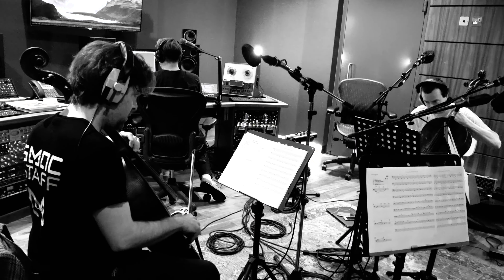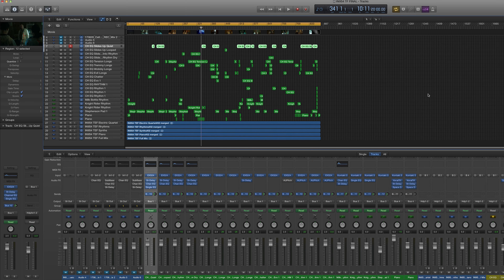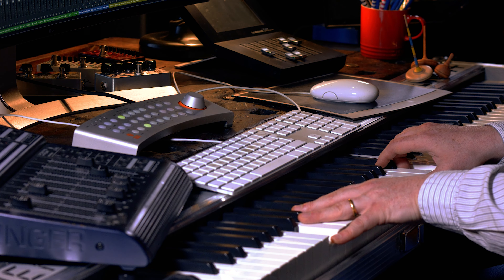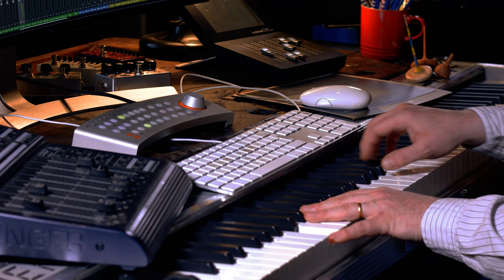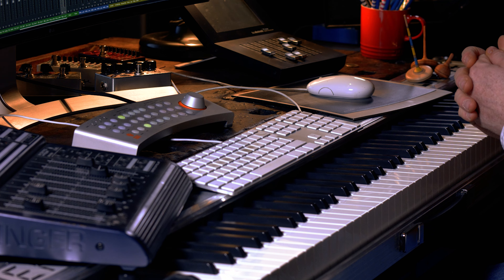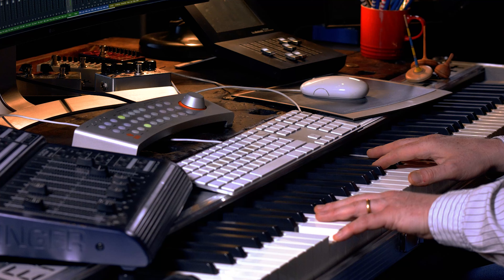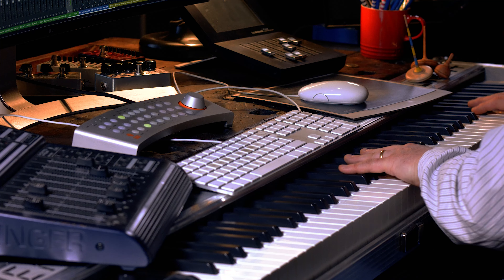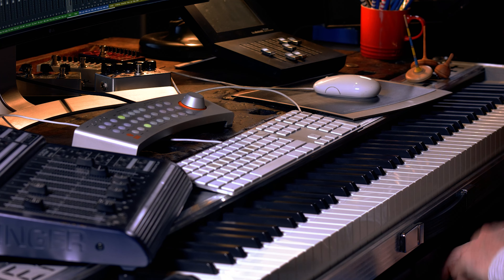#21 ABOUT MY PERSONAL AMPLIFIED CELLO SAMPLE LIB